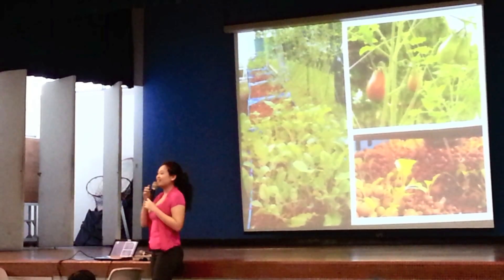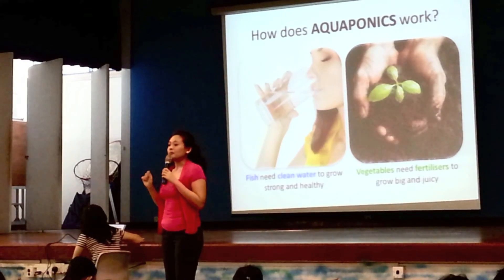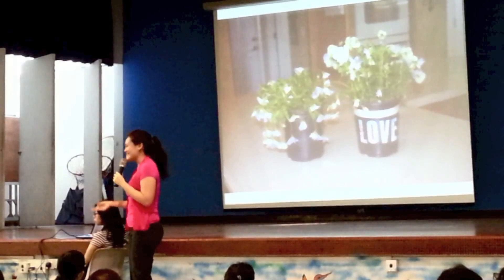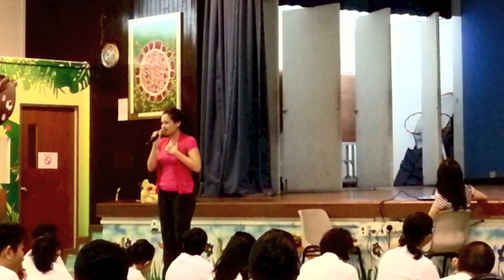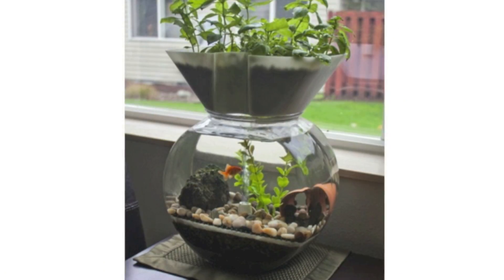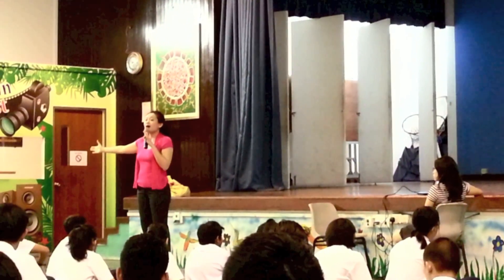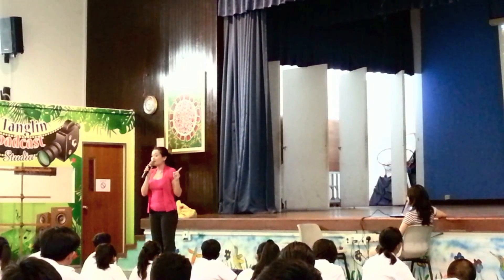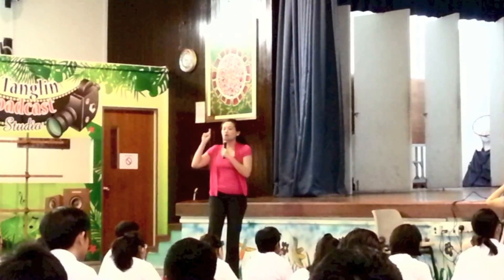Aquaponics Talk At Tanglin School APSN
Kainosis was invited to give a talk to Tanglin APSN students, with a focus on aquaponics and the horticulture industry. This video features highlights from the 45-minute talk.

Kainosis was also privileged to be invited as one of the VIPs to their school's special event.